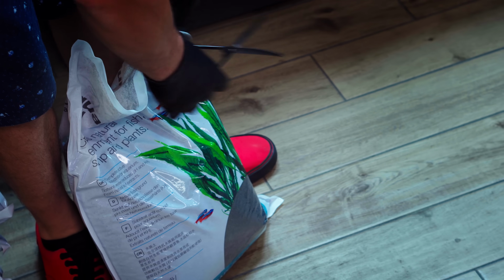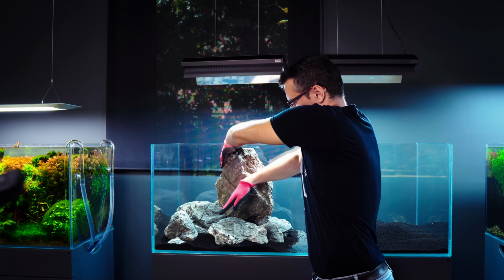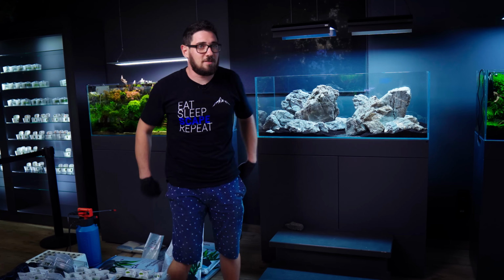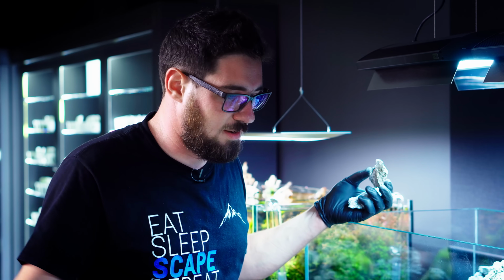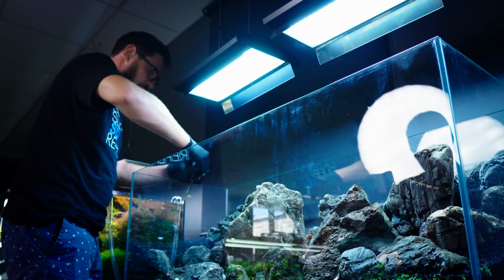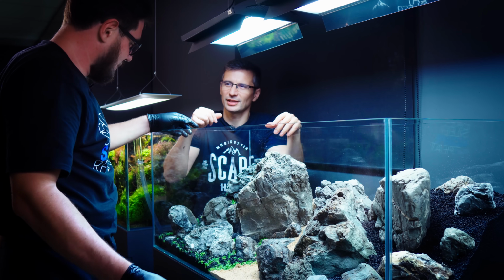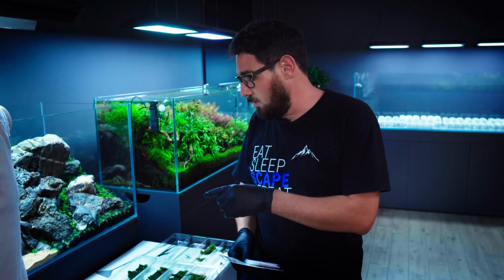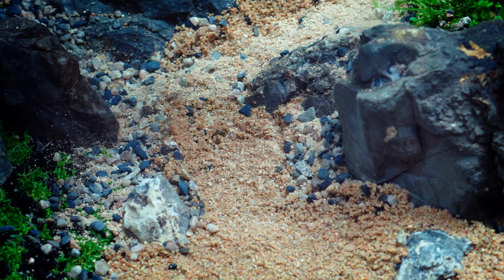WHAT DID TOMMY DO? AN AWESOME 120P IWAGUMI AQUASCAPE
He is a pro-Iwagumi aquascaper, he is funny and he likes short tweezers. Yes, that's Tommy, the Director of Operations here at Green Aqua, as George Farmer calls him. In this video he scapes a 120P planted tank, building a minimalist rocks-only hardscape.

Join us in this funny aquascaping tutorial and blame Tommy for the music selection.

AQUARIUM SPECS

AQUARIUM
120x45x45 cm (47.2 x 17.7 x 17.7 in), 240 liter (63.4 gallon) Green Aqua Rimless Opti-white glass tank (10 mm - 0.39 in glass thickness)

AQUARIUM LIGHTING
2x ADA Solar RGB LED Lights

AQUARIUM FILTRATION
Eheim Professionel 3 - 2080 external filter with Seachem Matrix biological filter media and Seachem Purigen

CO2
Pressurized set with Oxyturbo CO2 Pressure regulator, ADA Pollen Glass Beetle 50Ø diffuser, glass Drop Checker and with Indicator Solution

OTHER GEAR
Eheim Skim 350 surface skimmer, Twinstar Nano+ sterilizer, 1x Seachem Flourish Glue 2x4g, ADA Pro Pinsettes S - 16cm

AQUARIUM DECORATION
100 kg Frodo Stones

1x Tropica Substrate 5 liter, 4x Tropica Aquarium Soil 9 liter, ADA Colorado Sand, ADA Aqua Gravel

17x Elatine hydropiper, 12x Eleocharis acicularis mini, 12x Marsilea crenata, 11x Riccardia chamedryfolia, 9x Eleocharis parvula

PLANT FERTILIZING
1 ml / 20 liter / day of ADA Brighty K, ADA Green Brighty Mineral, Seachem Excel

LIVESTOCK
50x Microdevario Kubotai (Kubotai Rasbora), 60x Hyphessobrycon amandae (Ember tetra)

SETUP DATE: SEPTEMBER 5, 2019

UPCOMING GREEN AQUA EVENTS

OCTOBER 5 @14:00 - JOSH SIM Contest Tank Workshop - the double IAPLC Grand Prize Winner talks about his methods
OCTOBER 6 @10:00 - JOSH SIM Tank Setup Workshop
OCTOBER 18-24 - We're going to Japan. IAPLC 2019!

CREW

Camera Operators: Csaba Viczián, Balazs Farkas
Post-Production by Sebastian Dudok, Péter Hajdu, Balazs Farkas
Sound Mixing in Adobe Audition: Viktor Lantos

MUSIC: "Top Speed" by Nbhd Nick, "Winter's Warm" by Homebody, "A Mental Breakdown" by Sven Karlsson, "Cayman" by HDBeenDope, "We Know How to Be a Mess" by Lufmensch, "A Little Deja Vu" by Staffan Carlen

- License Number 996942.